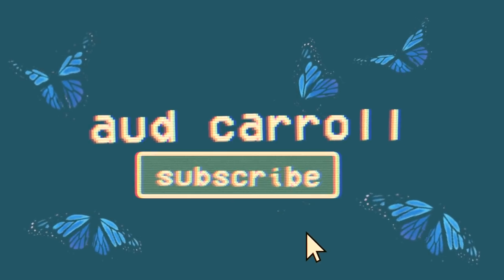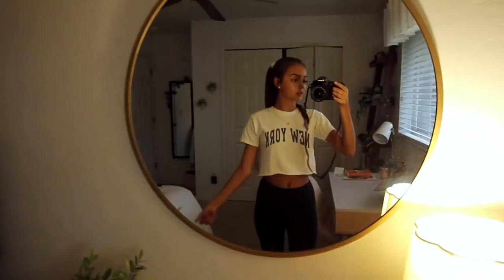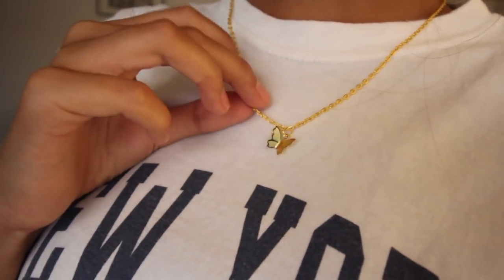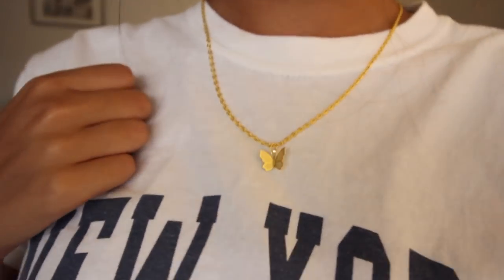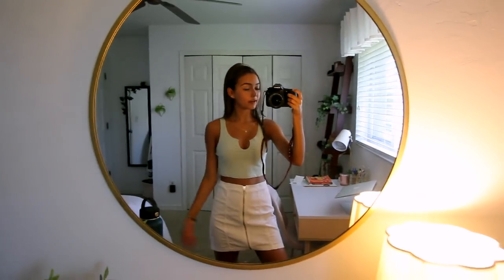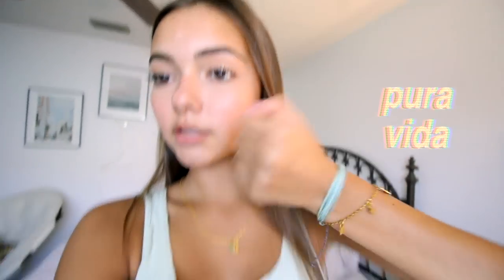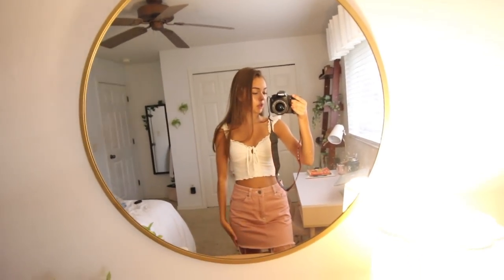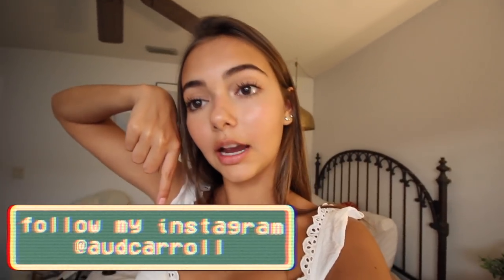vlogging my summer outfit of the week!!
hey guys! (turn this vid to HD for the best quality!)

Let's try and get this vid to 400 likes! I know we can do it!

I will try my best to reply to each and every one of your comments.

It would make my day amazing, and would also help my channel grow!

I just wanted to say thanks to all of you because you make me smile so much, and leave the nicest feedback ever!!

 —FAQ—
Age- 15
Camera- Canon 60d, with the Canon EF-S 10-18mm f/4.5-5.6 IS STM Ultra Wide Angle Lens
Where I live- FL